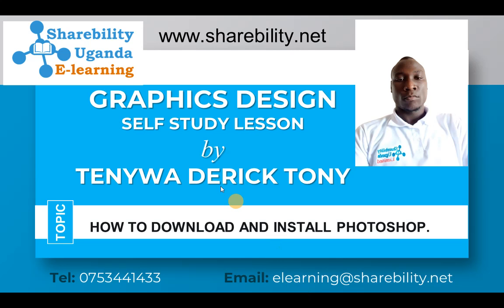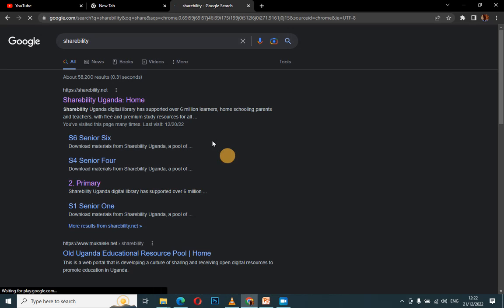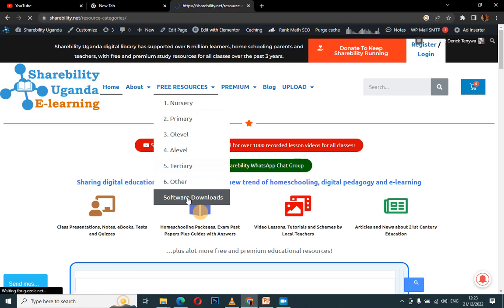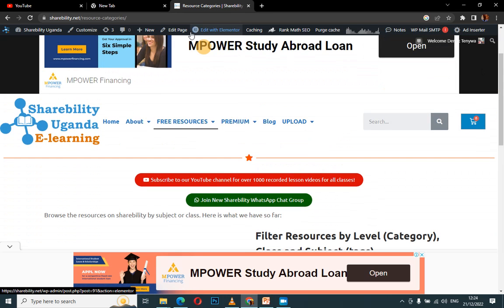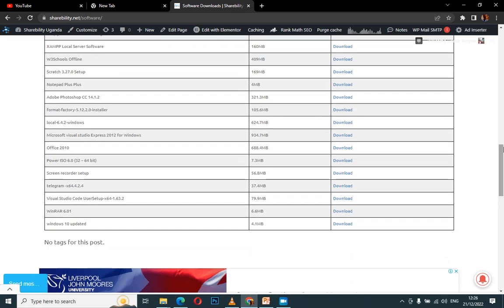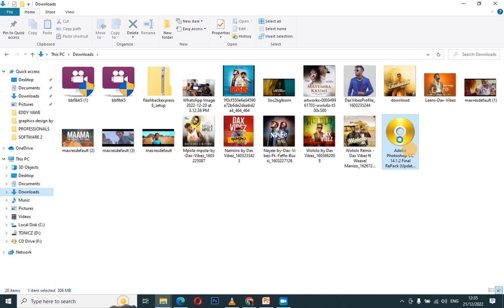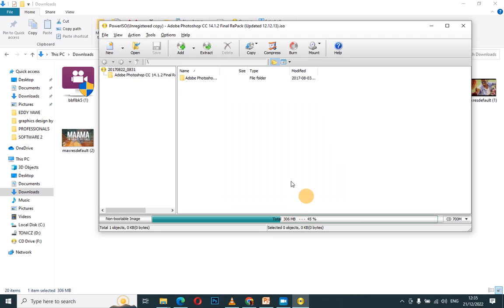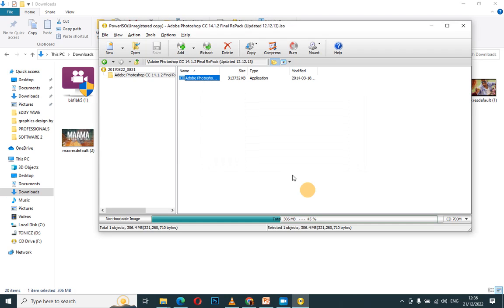HOW TO DOWNLOAD AND INSTALL PHOTOSHOP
Photoshop is an image creation, graphic design and photo editing software developed by adobe. you can get a free version from this maasokulutimbe.com